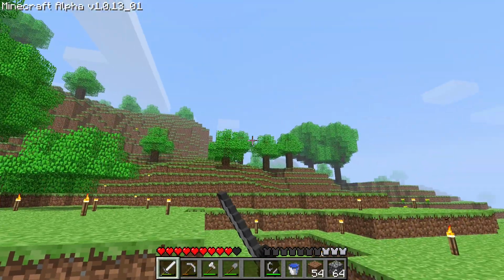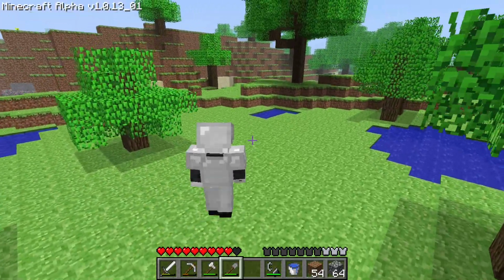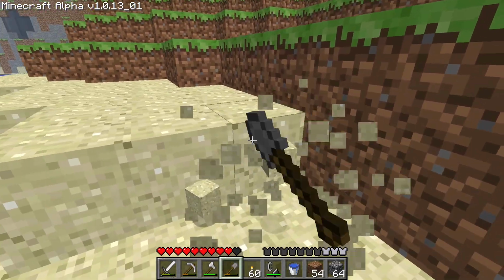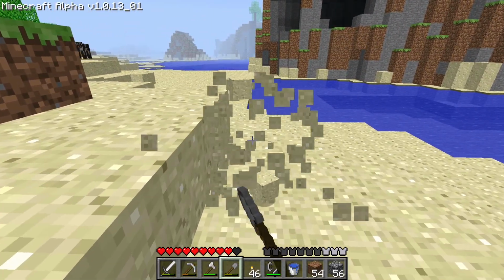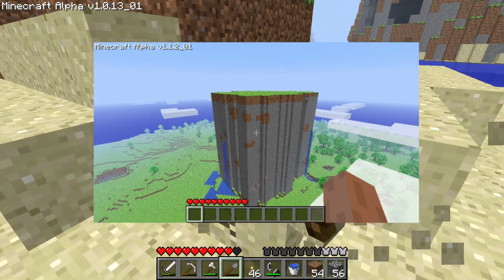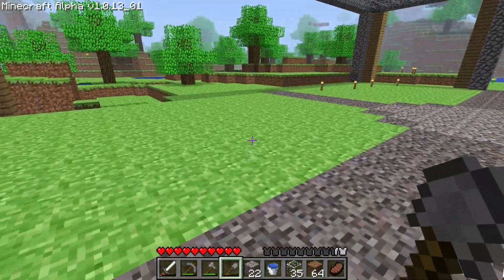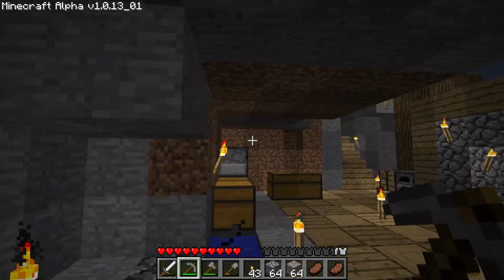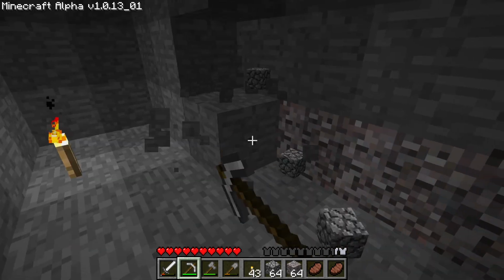KAL Plays Minecraft Alpha - EPISODE 20: Farm Additions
Welcome to KAL's Minecraft Let's Play Series; We play survival from the earliest version of Infdev and upgrade the world to the recent release of Minecraft!

This episode, we build a new farm and do some expansion to the mountain base.